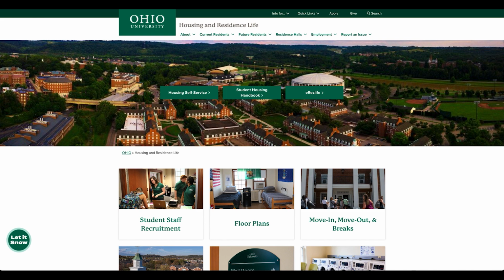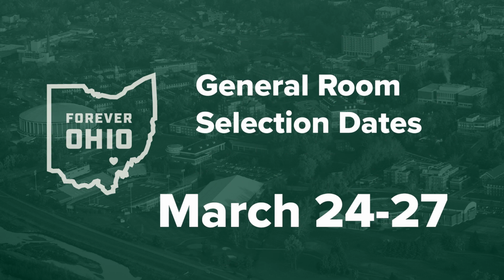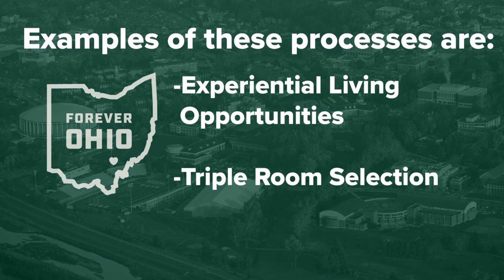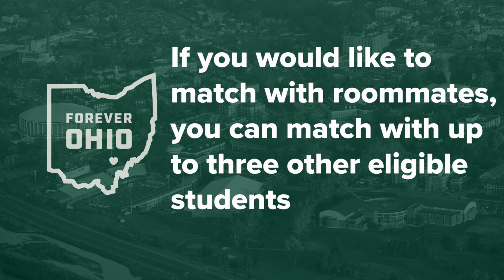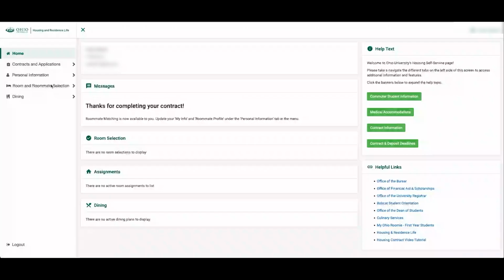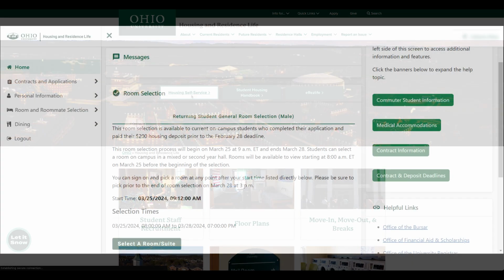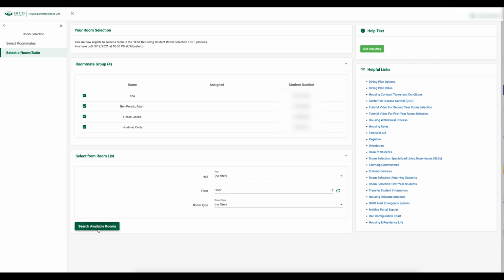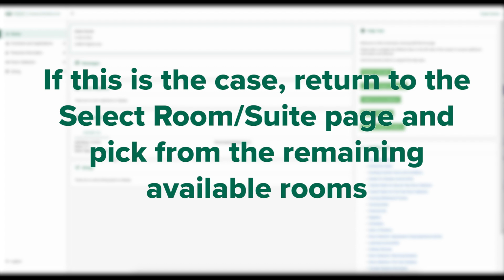Housing and Residence Life Return Student Room Selection 2025-2026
Ohio University Housing and Residence Life has created this video tutorial to help student navigate the second year room selection process.

Watch some of our other videos tutorials to assist you in the room selection process.